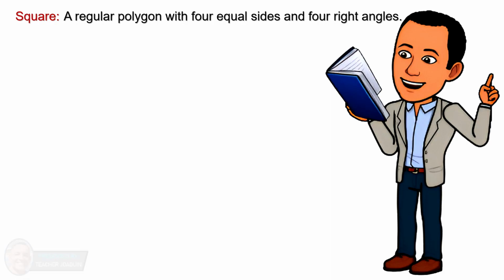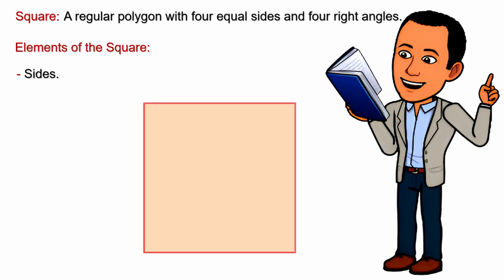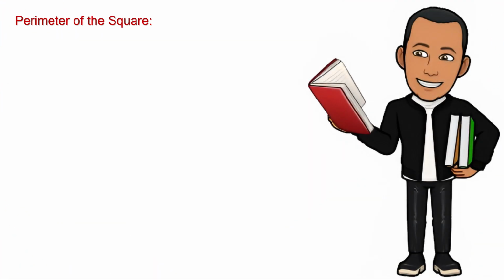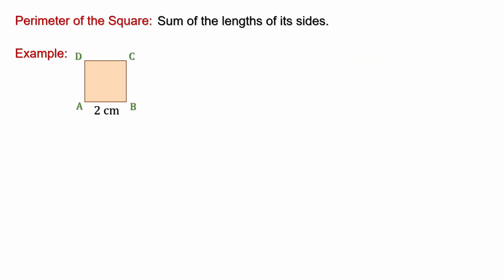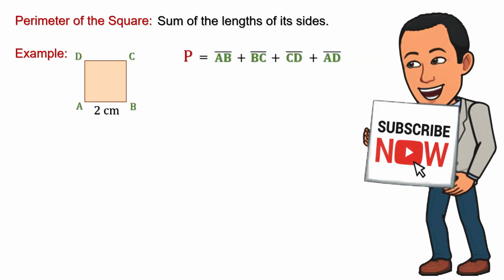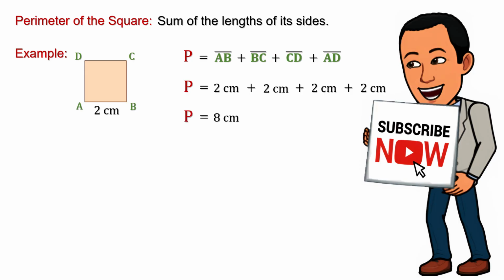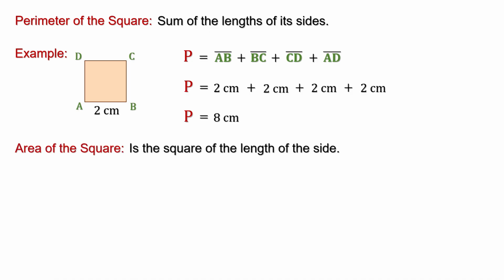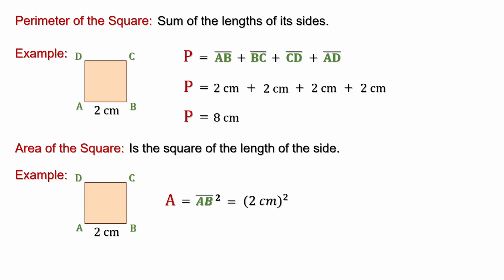Unlock the Secrets of Squares in 2 Minutes! 🟦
📌Discover the world of squares! 📐 In this video, we explore their definition, key properties, and step-by-step methods to calculate both perimeter and area. Perfect for students who want to boost their geometry skills and see how squares appear in everyday life. Let’s make math exciting and easy to understand! 🚀